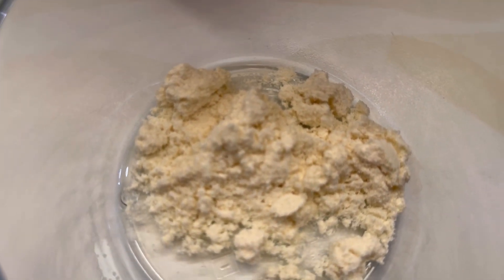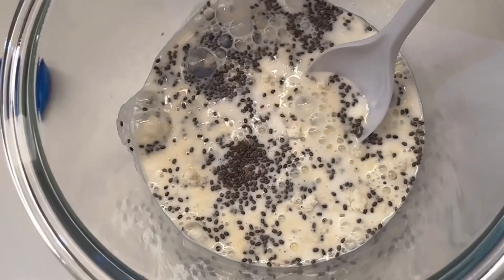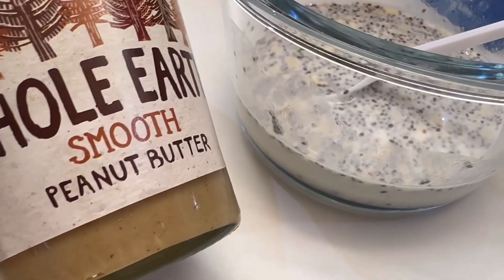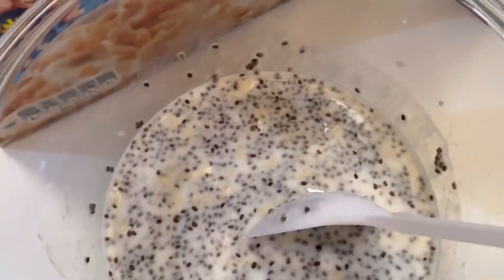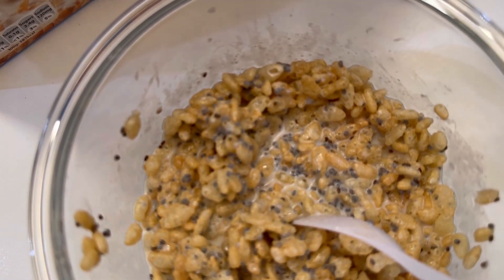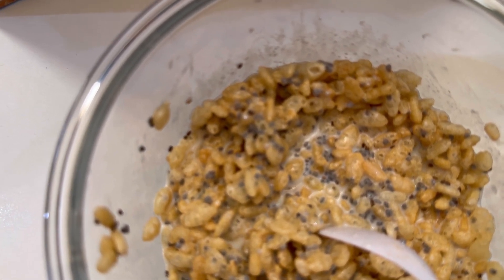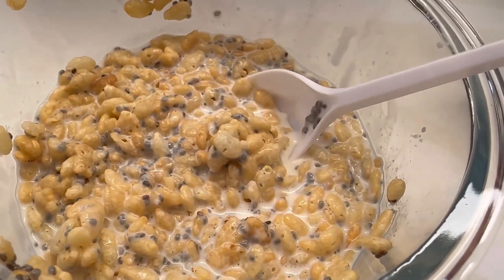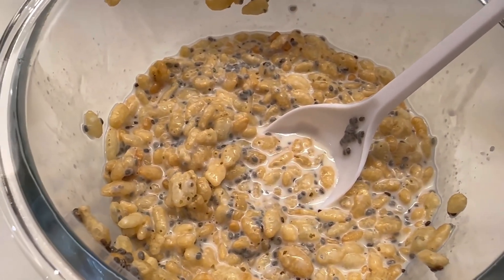Easy Protein snack